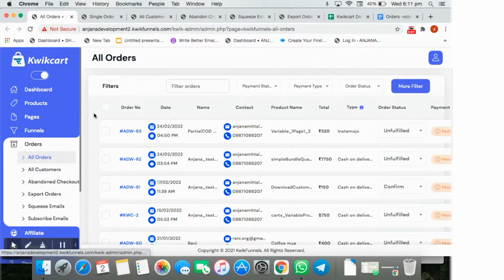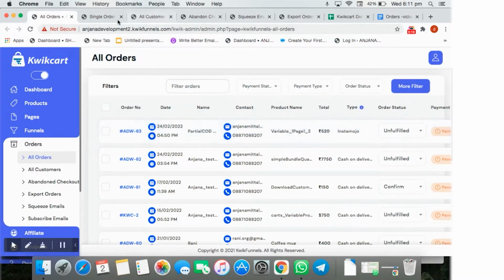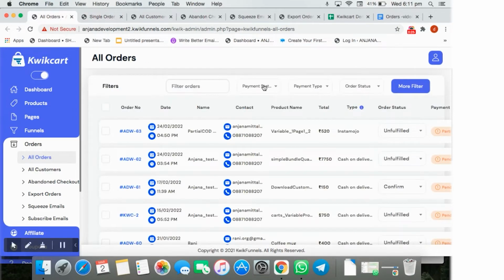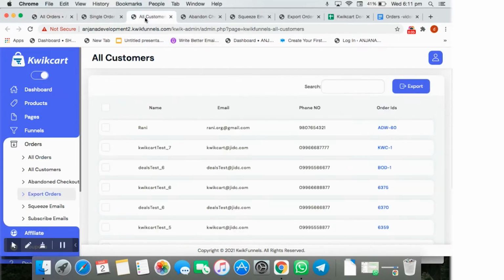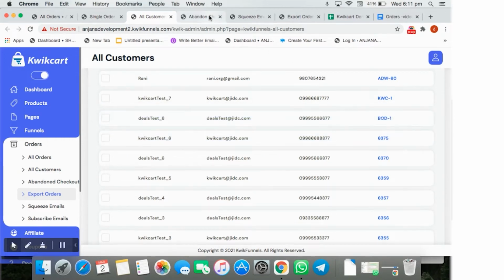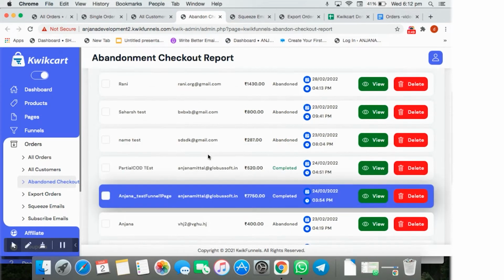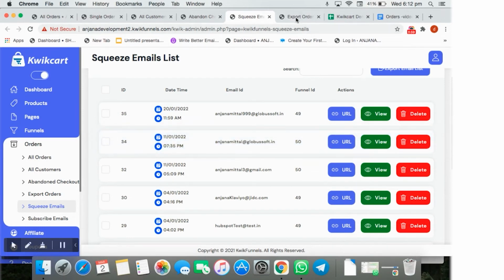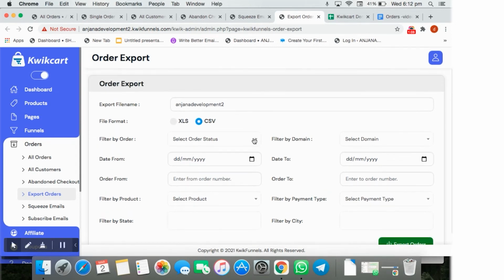A Complete Guide On Orders-Order Filters/Export Orders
Orders are the most important aspect of an eCommerce store. All the sales come from these orders and to maintain the reputation of your store, you need to fulfill the orders efficiently. This will require you to remain constantly updated about the orders you’re receiving while also managing other aspects of your store.